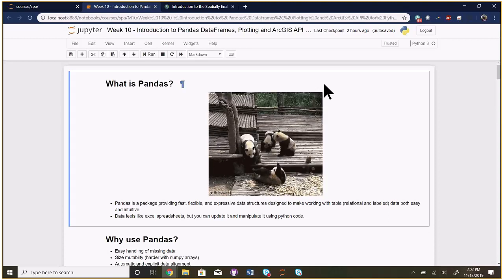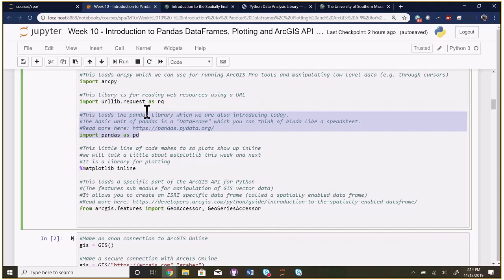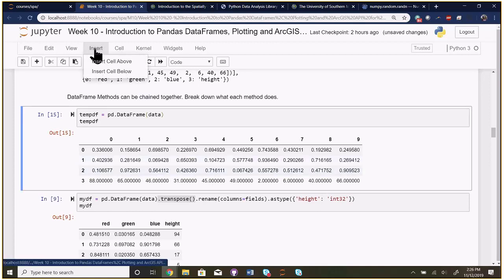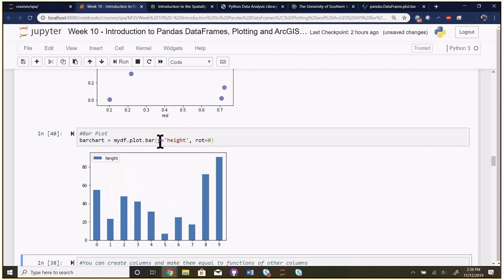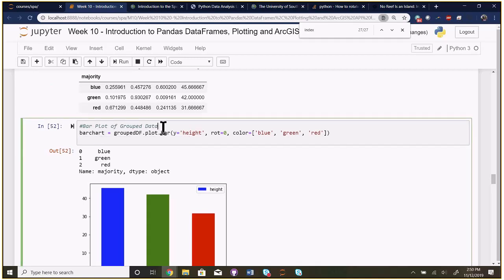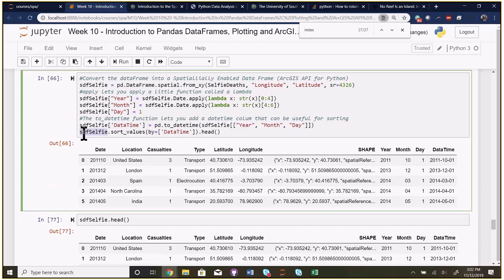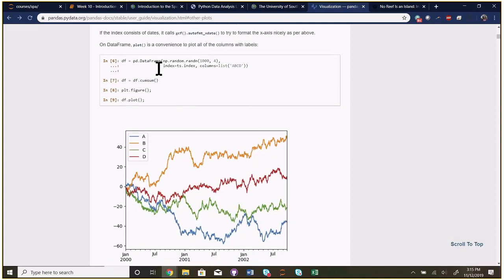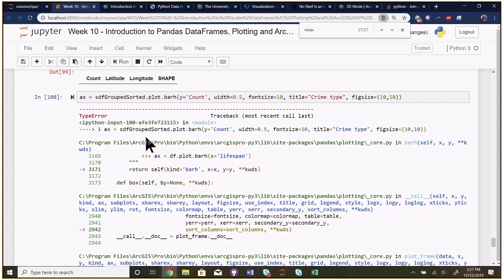GHY 468 / 568, USM, Fall 2019, Meeting 10, Part 1